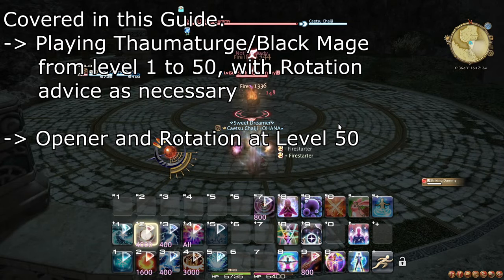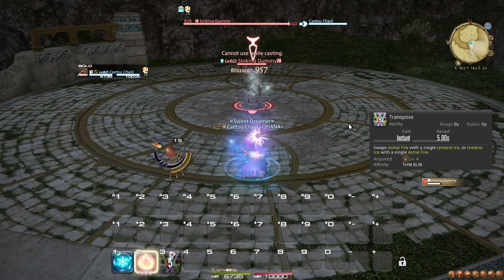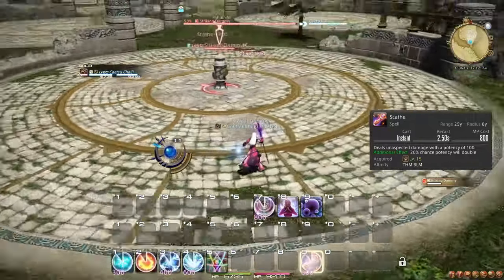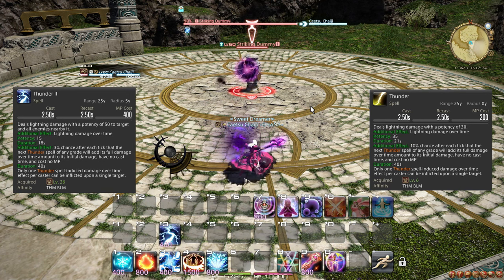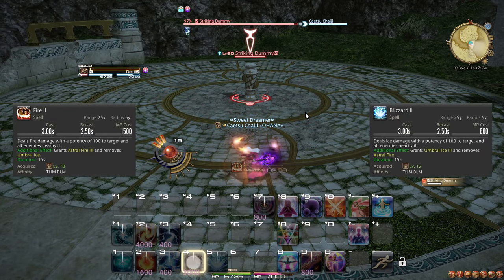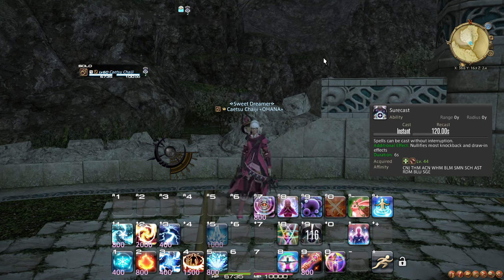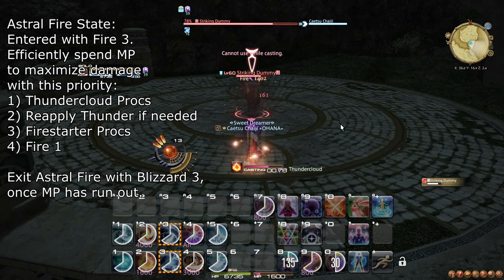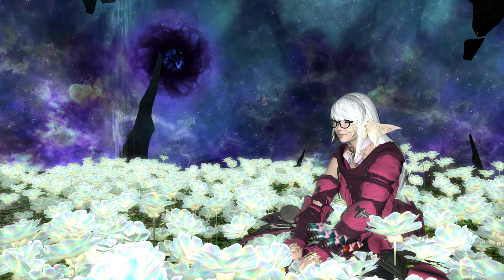Thaumaturge/Black Mage Starter Guide for Level 1-50: New to the Job? Start Here! [FFXIV 6.45+]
I explain all of the important aspects about Thaumaturge and Black Mage to get started, specifically covering the first fifty levels gradually as you level up, including combat advice at each significant level.

If you want to go the extra mile, I also have a guide on 6 tips to help you master the Mage DPS Role:

Chapters:
00:00 Introduction
00:17 Level 1-10 Fire and Ice and Lightning
03:40 Level 11-20 Area of Effect and State Stage 2
06:31 Level 21-30 Thundercloud and Lightning
08:12 Unlocking Black Mage
08:26 Level 30-40 Fire 3 and Blizzard 3 and State Stage 3
11:06 Level 41-50 Firestarter Flare and Thunder 3
13:19 Level 50 Opener
13:48 General Rotation for Level 50
14:50 Area of Effect Adjustments
16:12 Fun Fact